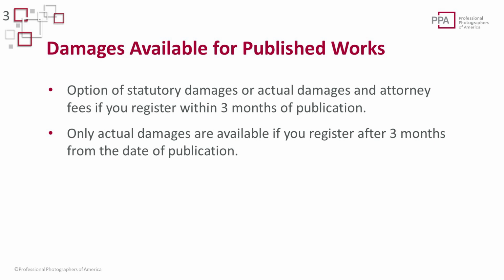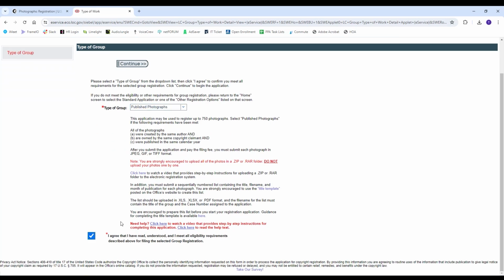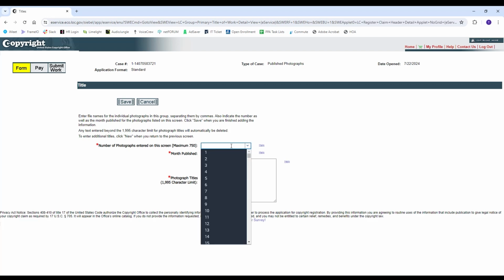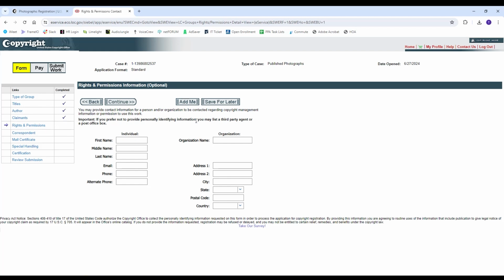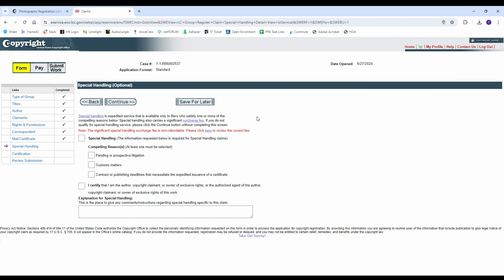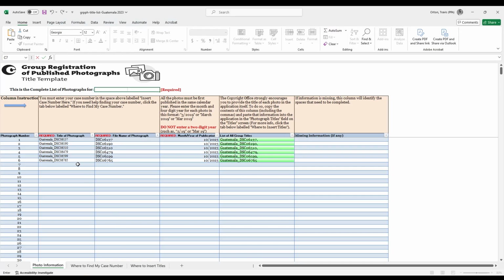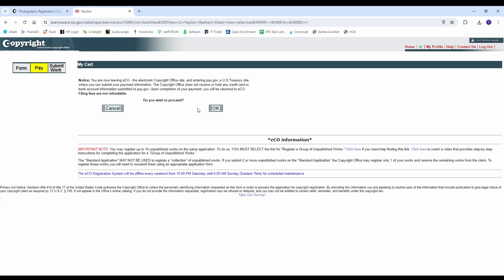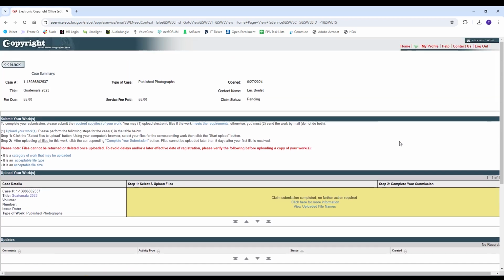How to Register a Group of Published Photographs | Step-by-Step Guide for Photographers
In this video, Luc Boulet, Government Affairs Manager at PPA, walks you through the essential steps to register a group of published photographs with the U.S. Copyright Office. Understanding the correct process is crucial to securing statutory damages, attorney fees, and other legal protections if your copyright is infringed. Learn about the three-month grace period, the required documentation, and tips to streamline your registration. Whether you're new to copyright registration or need a refresher, this guide has you covered.